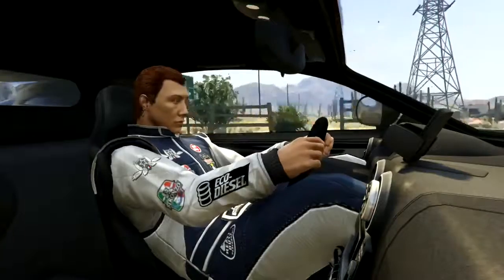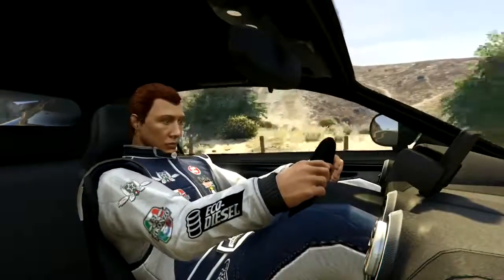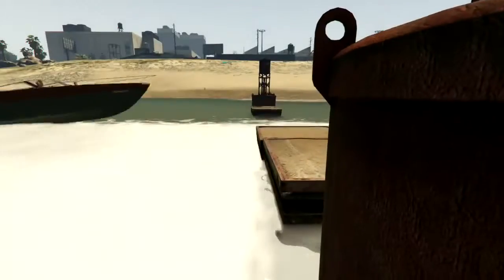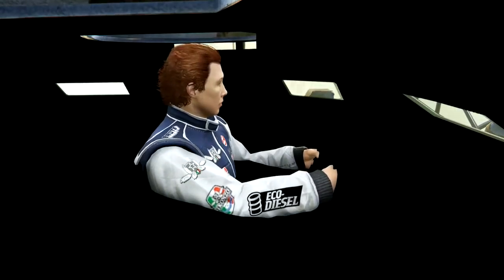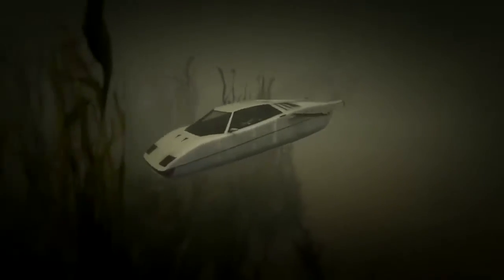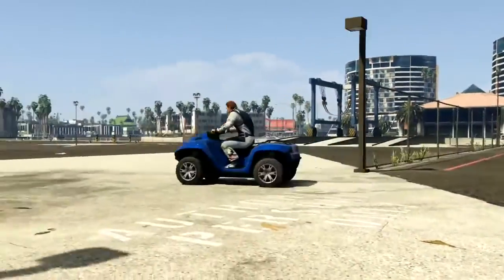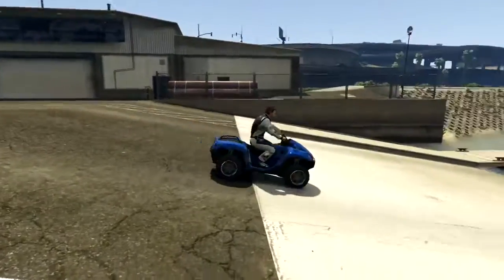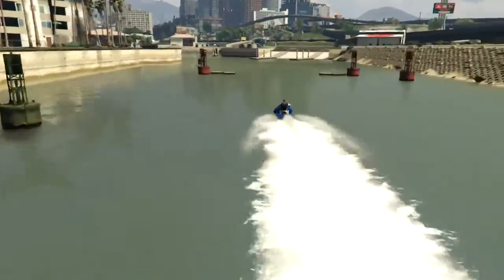BREAKING THE WATER SPEED RECORD (Gta 5 Reviews)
Today we are trying to break the water speed record for an amphibious car which is a measly 60 miles per hour. How hard can it be?